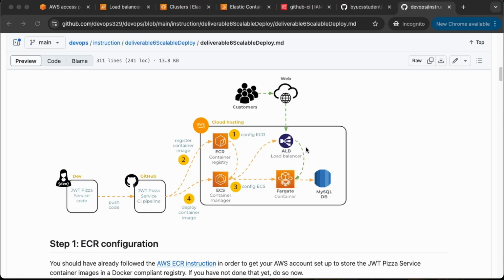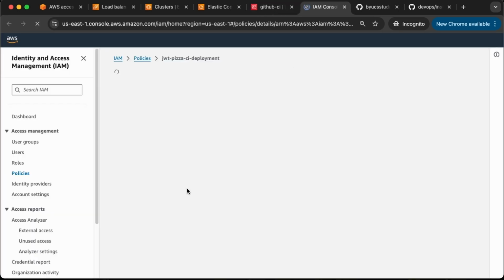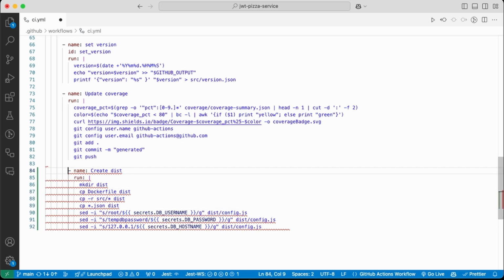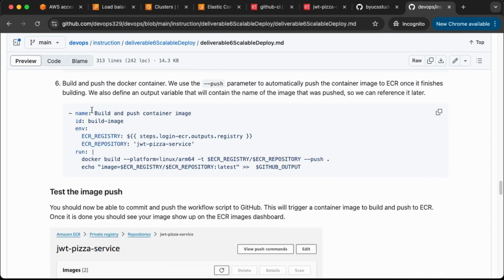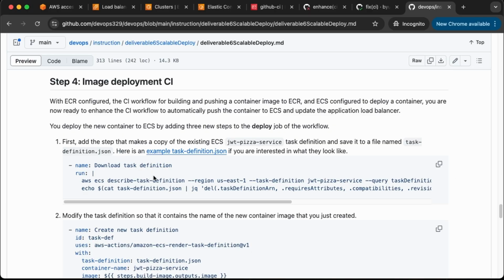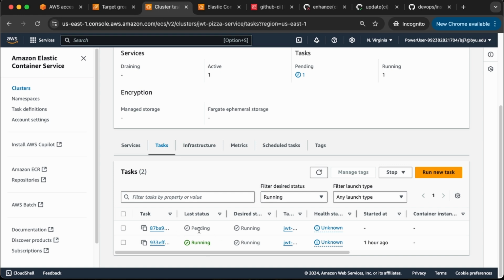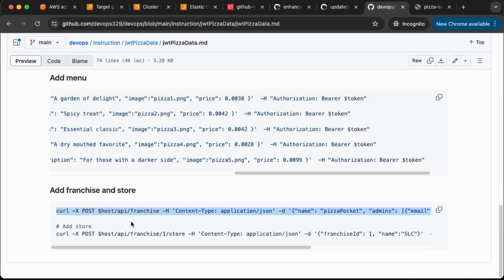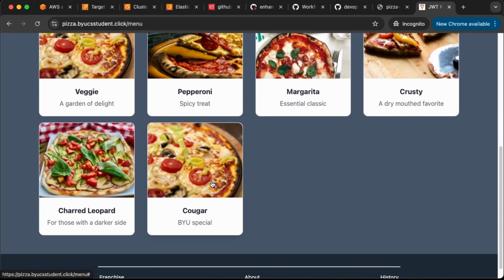CS 329 Deliverable 6: Backend deployment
Demonstrate your mastery of deploying a backend service to AWS using ECR, ECS, Fargate, and ALB.

To create this deliverable you will complete the following steps:

1. Alter the IAM policies, roles, and identity provider definitions necessary to secure access for backend deployment.
2. Set up ECR to host your backend Docker container.
3. Set up ECS to deploy your backend Docker container using Fargate.
4. Alter your GitHub Actions workflow to update ECR and ECS in order to deploy the backend service.
5. Alter your DNS record in Route 53 to point to the application load balancer distribution.
6. Modify and deploy your frontend so that it calls your backend service.